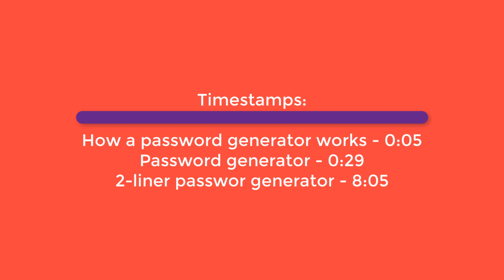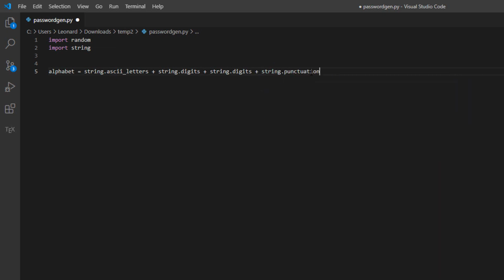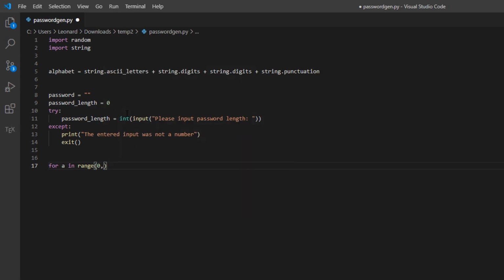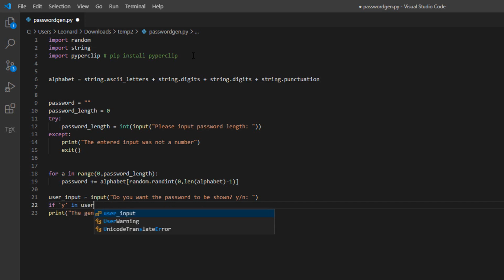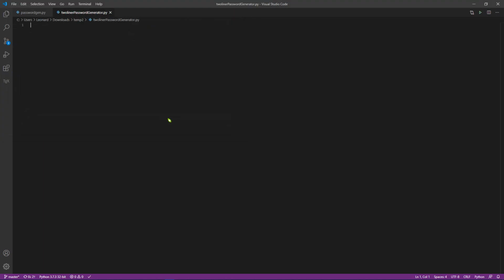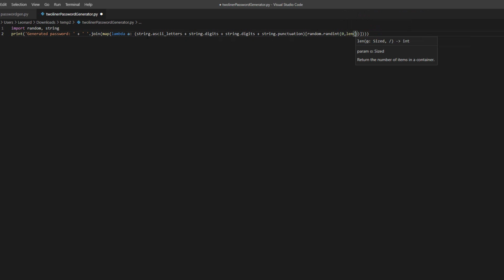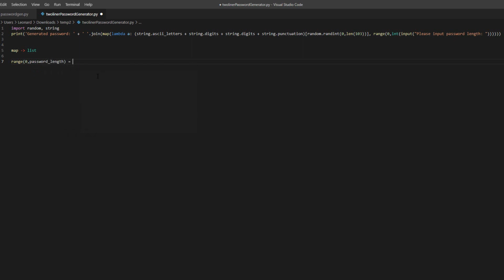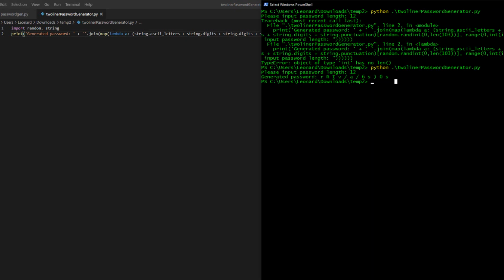Python 2 Line Password Generator [Tutorial]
Today we are taking a look at how to create a 2-line password generator in python. Enjoy!

Social Media

And we'll cya all next time!